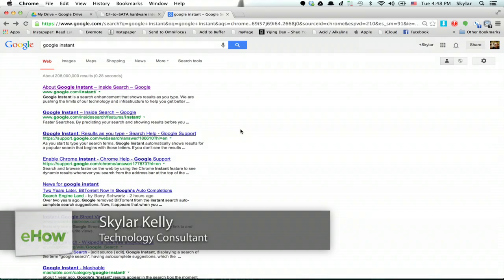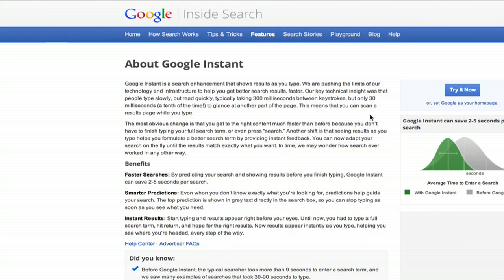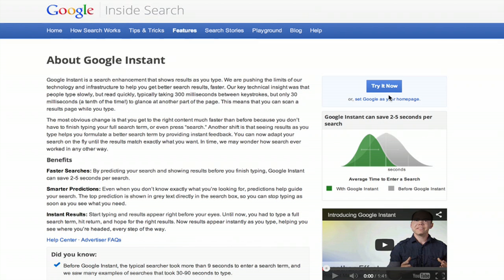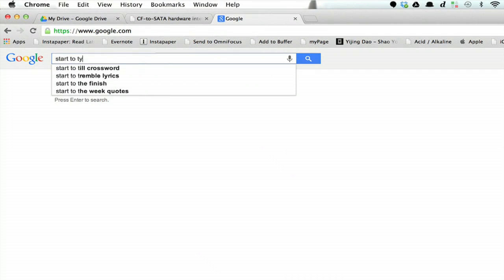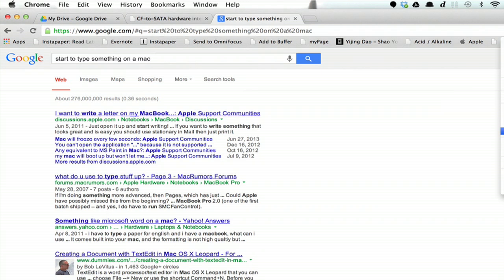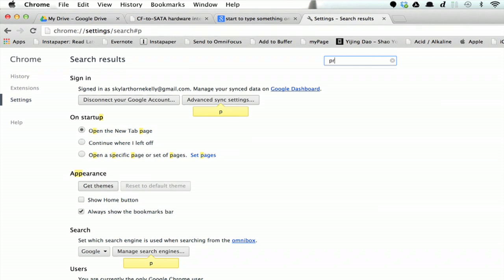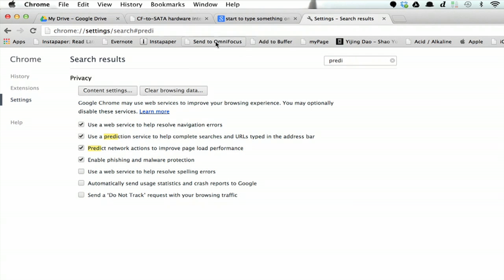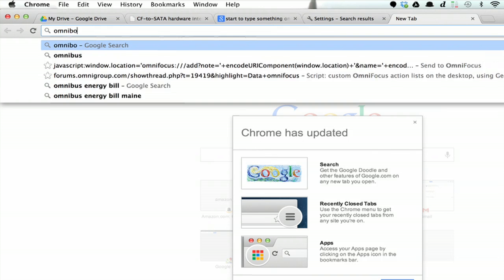How to Enable Instant in Chrome : Google Applications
Enabling instant in Chrome is something that you can do by selecting the "Try it Now" button on the appropriate website. Enable instant in Google Chrome with help from an experienced computer professional in this free video clip.

Series Description: One of the most important pieces of software on any computer will always be the Web browser. Get tips on various Web browsers like Firefox and Chrome with help from an experienced computer professional in this free video series.